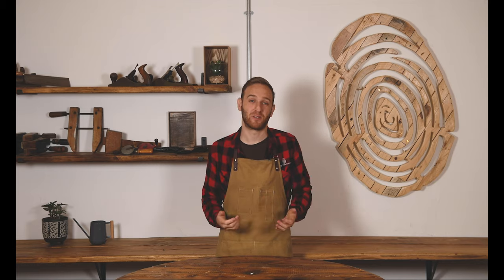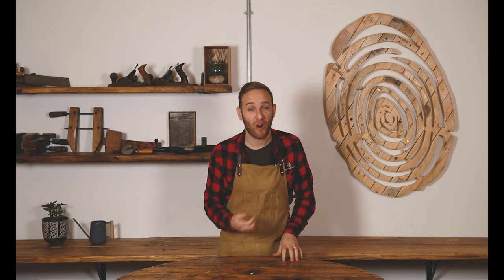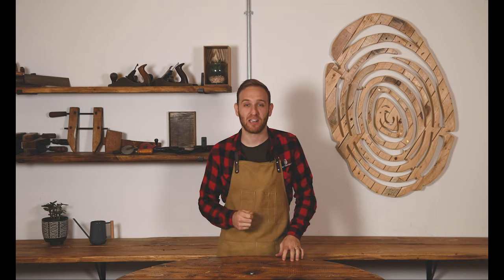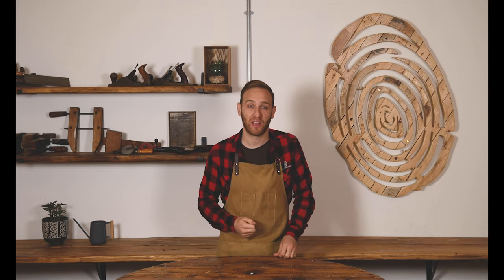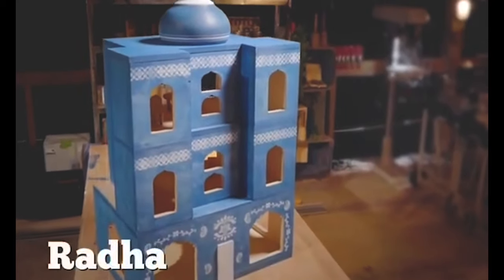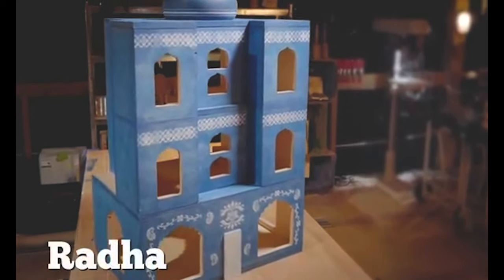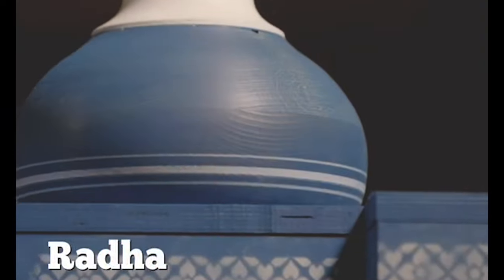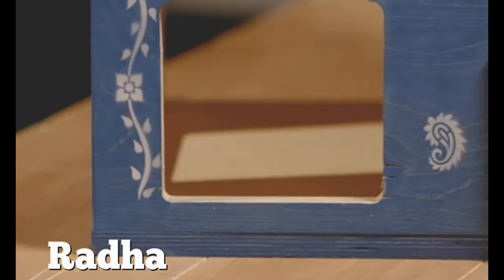Homemade: Britain's Best Woodworker — How to achieve the look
How do I achieve the blue look with protection like Radha did in Homemade Britian's Best Woodworker? Let us show you by using Osmo Wood Wax Finish Intensive. Available to buy on our wesbite and in store now!

In this video Jay from Wood Finishes Direct will be demonstrating the best to prepare and maintain your and the best way to apply the Osmo Wood Wax Finish Intensive. Any questions will also be answered in the comments.

If you have any questions or would like any information or advice you can get in touch: 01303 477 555

music by Slow Mo – Boom Bap Hip Hop Instrumental by vodovoz